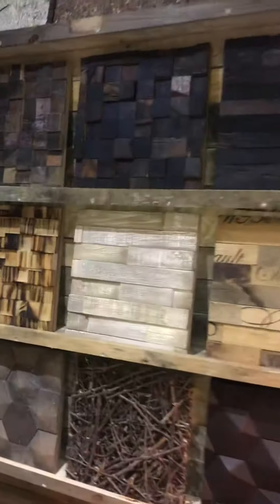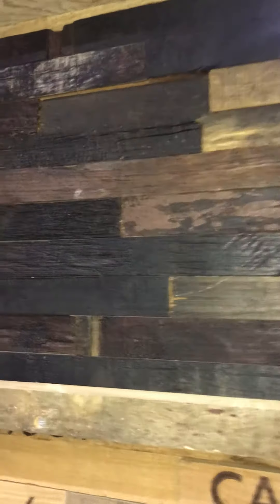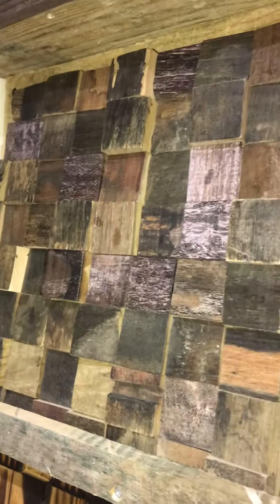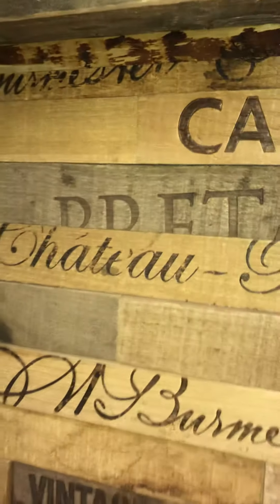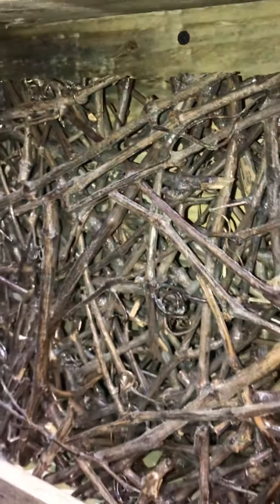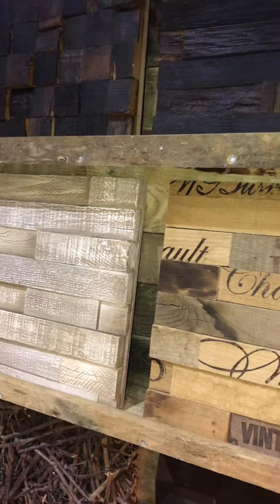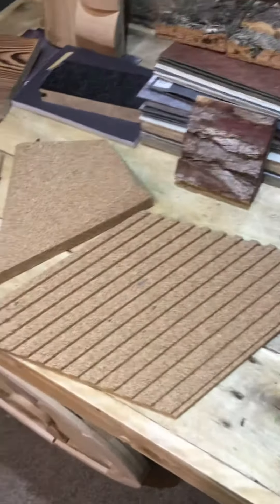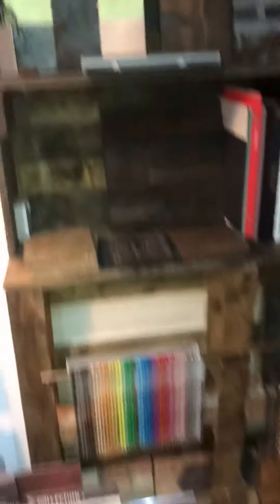Samples from our Pladec collection